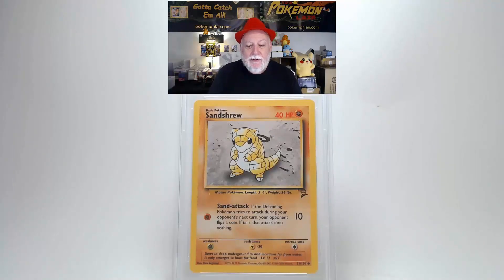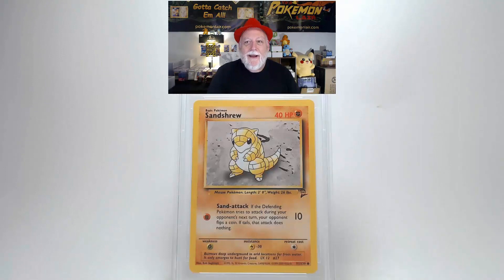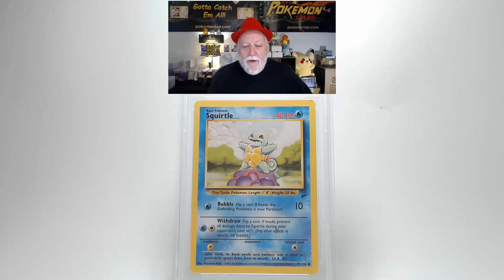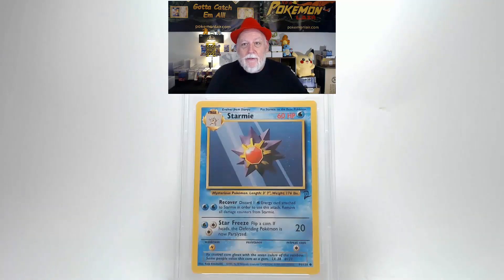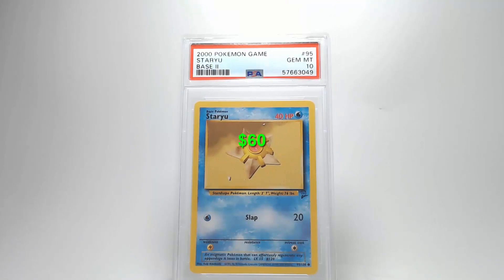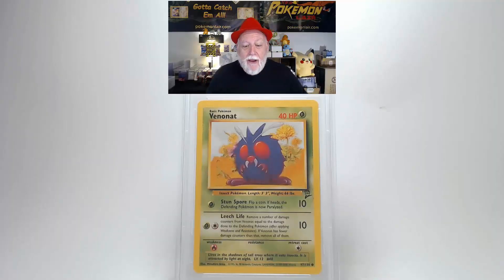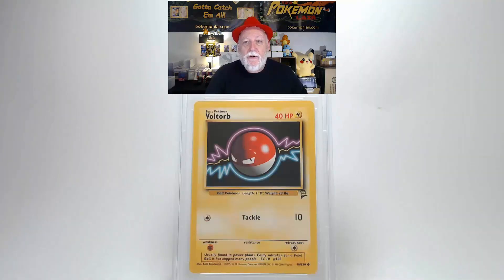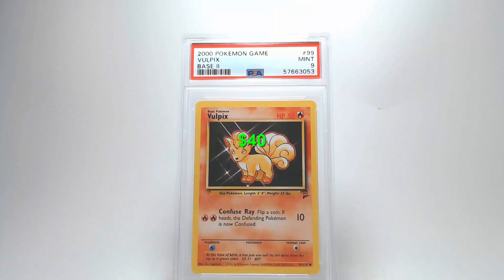PSA Graded Pokémon Card Unboxing – Grade Review & Reveal #113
In this Pokémon Card Video, I unbox a return of Pokémon Cards that were graded by Professional Sports Authority (PSA). These cards are from Generation 1 and are over 20 years old. I do a grade review and reveal each card. You can learn what defects affect grades.

This box consists of:
2000 Pokémon Game Base II #91 Sandshrew PSA 9 MINT !!!
2000 Pokémon Game Base II #92 Spearow PSA 7 NEAR MINT !!!
2000 Pokémon Game Base II #93 Squirtle PSA 8 NEAR MINT MINT !!!
2000 Pokémon Game Base II #94 Starmie PSA 9 MINT !!!
2000 Pokémon Game Base II #95 Staryu PSA 10 GEM MINT !!!
2000 Pokémon Game Base II #96 Tangela PSA 10 GEM MINT !!!
2000 Pokémon Game Base II #97 Venonat PSA 9 MINT !!!
2000 Pokémon Game Base II #98 Voltorb PSA 9 MINT !!!
2000 Pokémon Game Base II #99 Vulpix PSA 9 MINT !!!
2000 Pokémon Game Base II #100 Weedle PSA 10 GEM MINT !!!

TD from PokemonLair